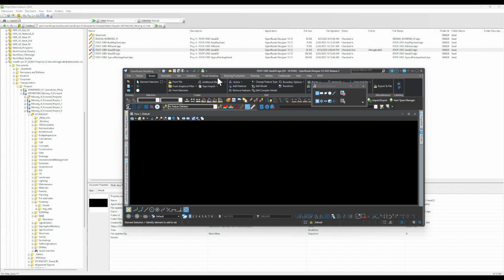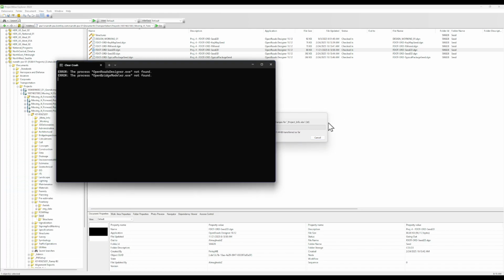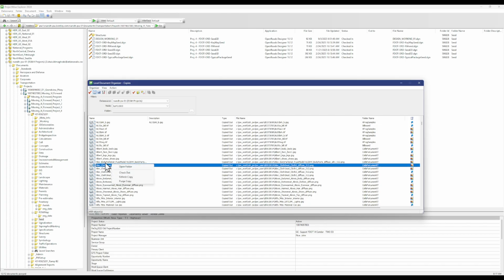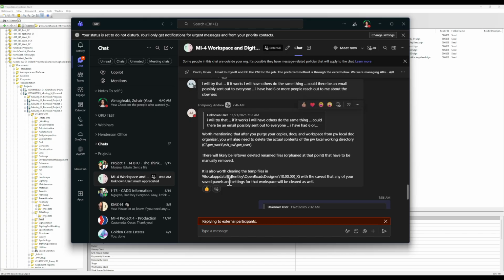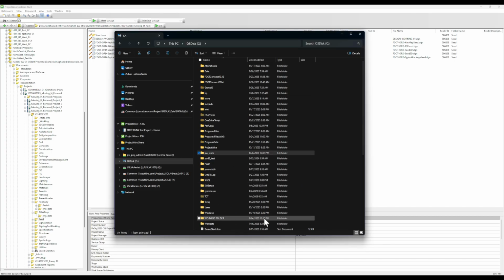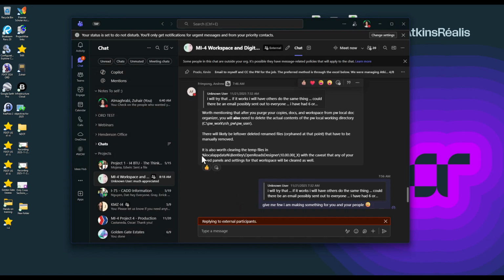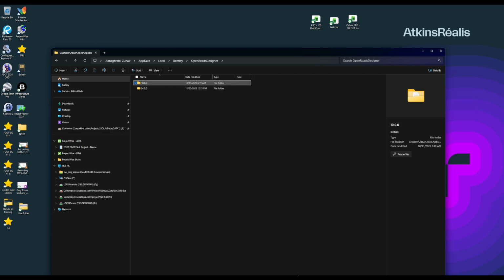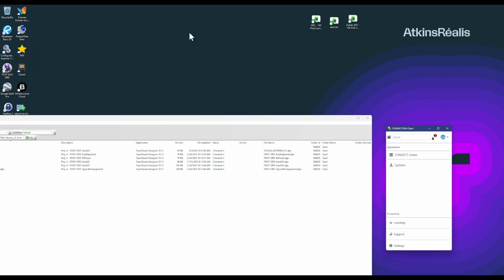Fix ProjectWise Issues Fast: How to Purge Cache & Clear Data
Is ProjectWise acting slow or behaving strangely? In this quick tutorial, I’ll show you how to purge your working directory, clear cache data, and refresh ProjectWise to get it running smoothly again.
✅ Steps covered in this video:

Why does ProjectWise slow down over time
How to safely purge your working directory
Clearing cache to fix common issues

Perfect for CADD/BIM Managers, designers, and anyone working with Bentley ProjectWise.